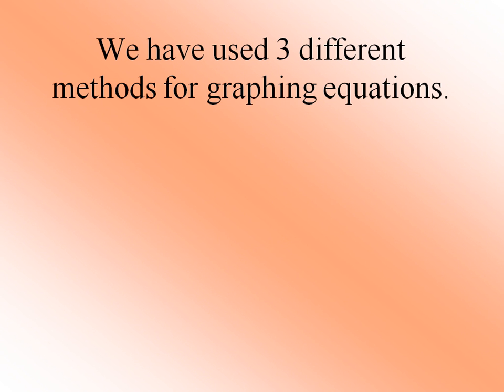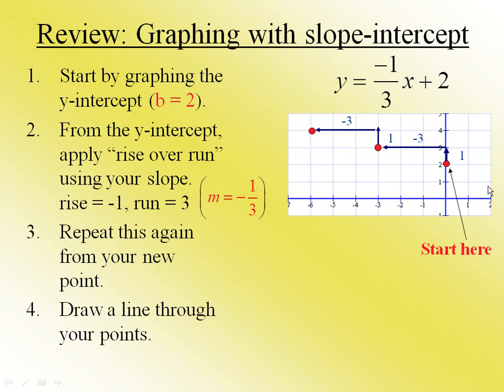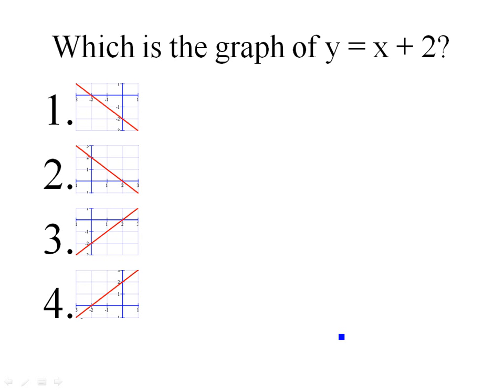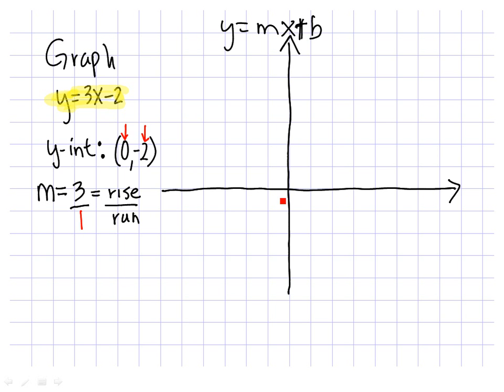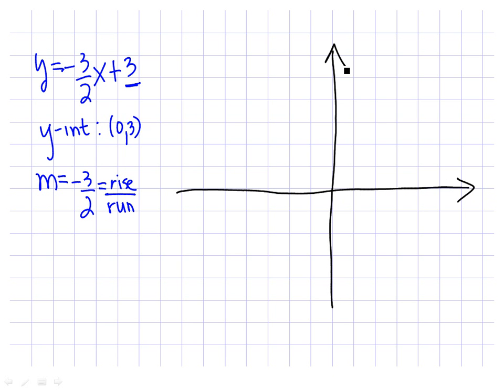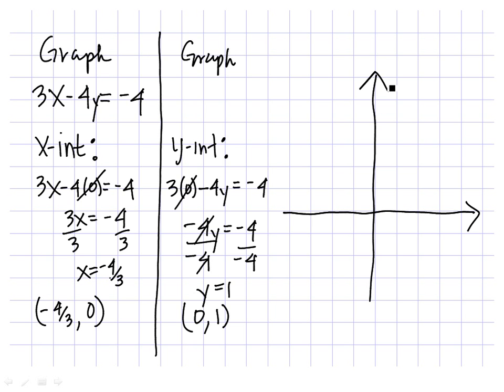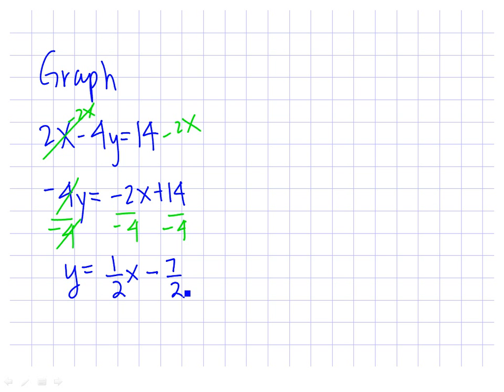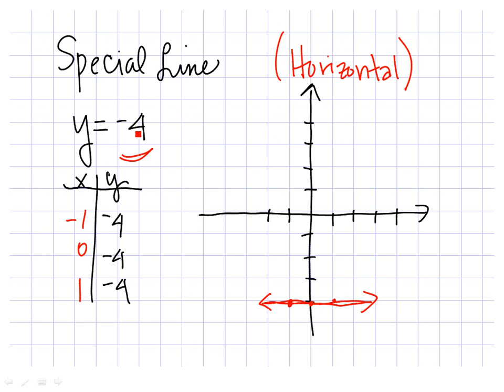Unit 11 - GRAPHING